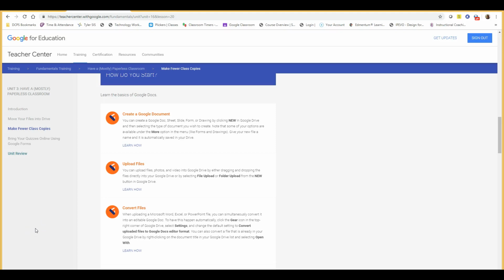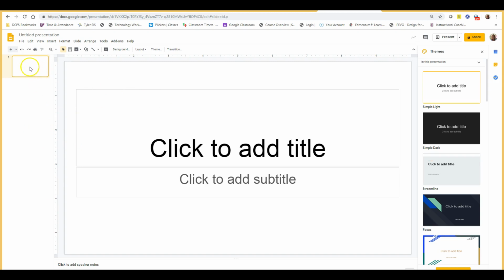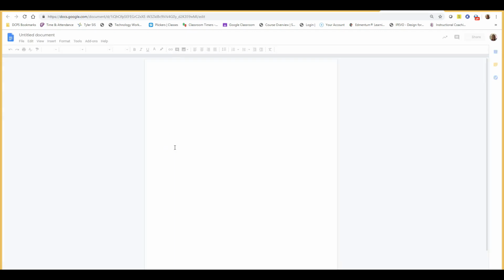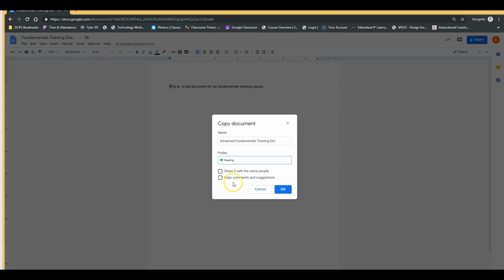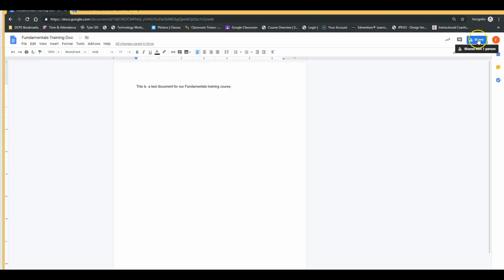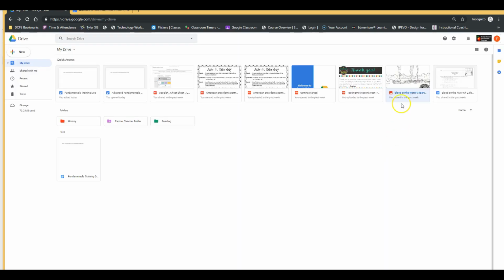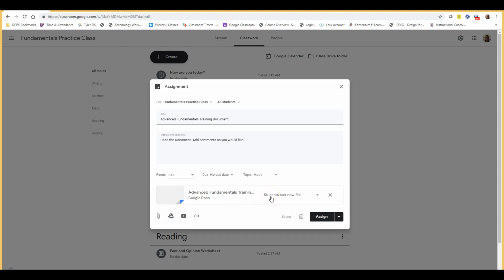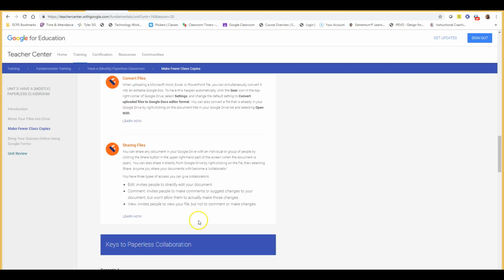Unit 3_Lesson 2: Creating Documents and Other Functions